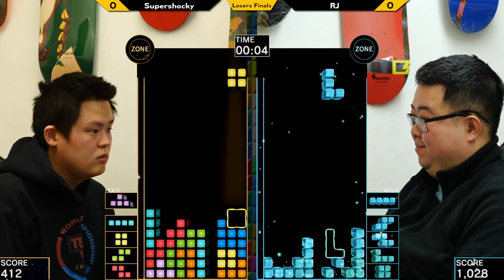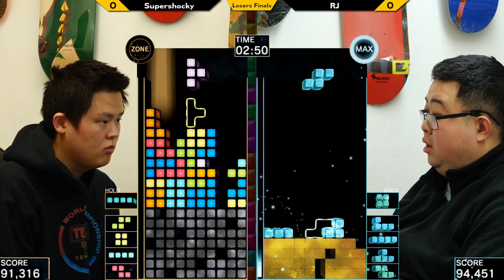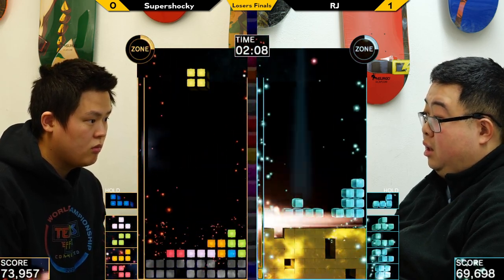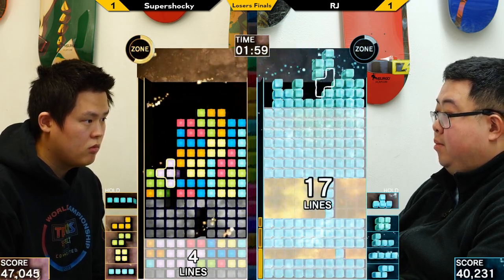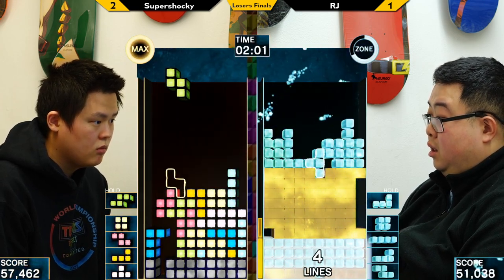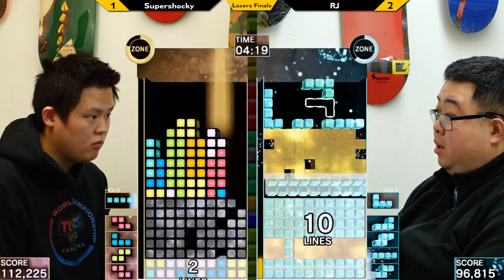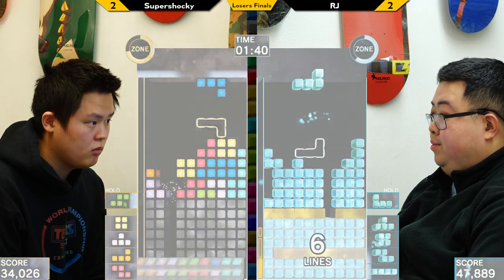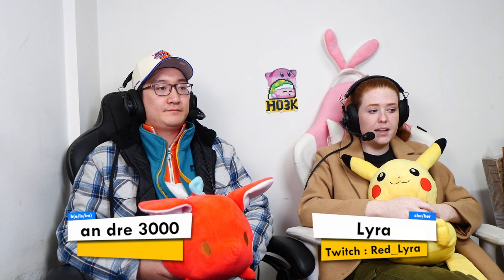Xeno Tetris 11 L Finals Supershocky vs RJ Tetris Effect Connected Tournament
If you played on stations 19, 20, 21, 22, or stream during our quad stream it should get a video like this